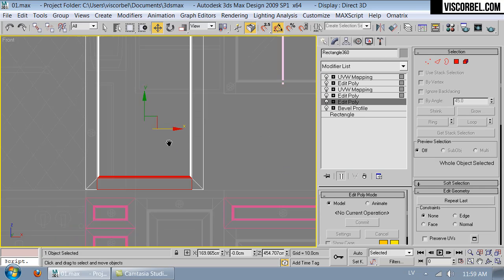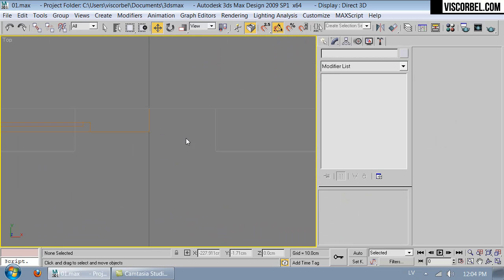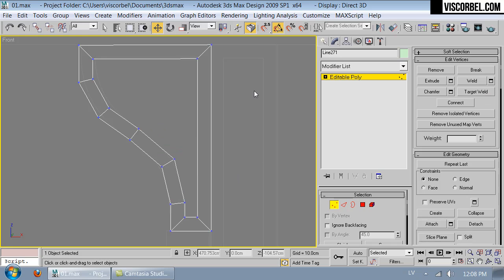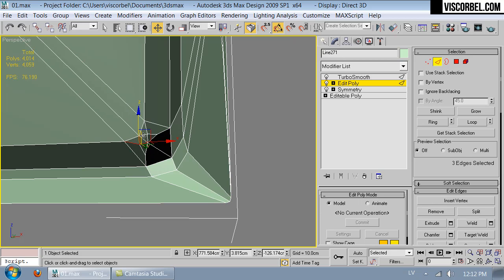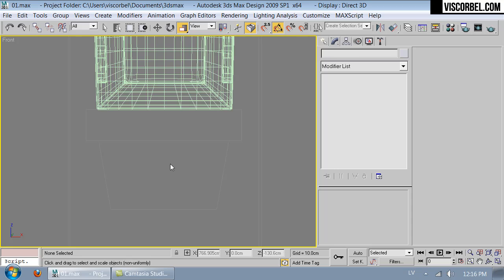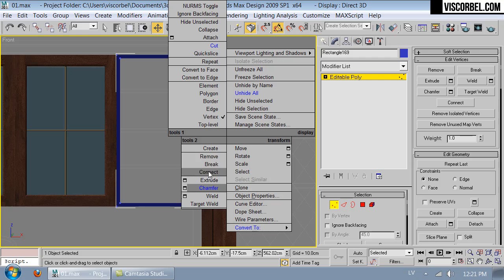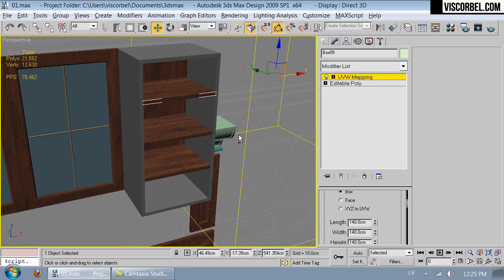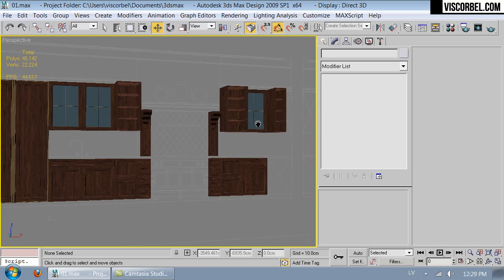Создание кухни в программе 3d max. второй урок (Реалистичный рендер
Бесплатный профессиональный видеокурс по моделированию кухни в программе 3D Max.
 По желанию могу скинуть все текстуры из видео с готовой моделью. Пишите мне в почту (Снизу).
 по программе 3D max.
В этом курсе вы научитесь моделированию и построению сложнейших фигур.
 Это важный шаг который поможет вам создавать неповторимые реалистичные рендеры!!!
А также заказывайте курсовые, дипломные работы любой сложности по дизайну интерьера, а также проектированию.
Чертежи и визуализация любой сложности

Примеры наших работ на сайте
Fortnight.kz